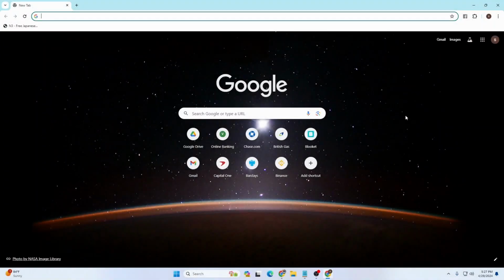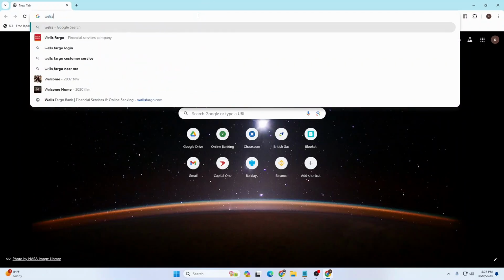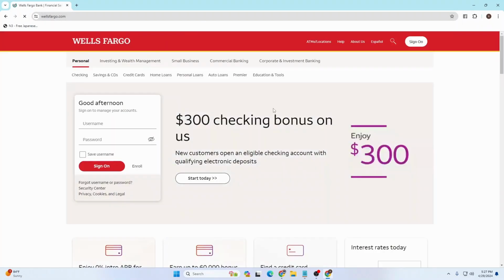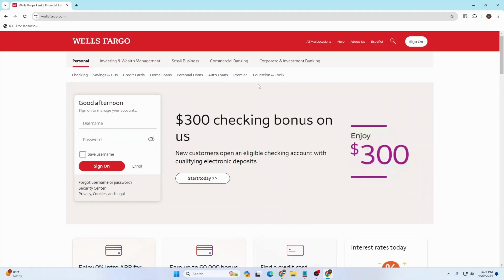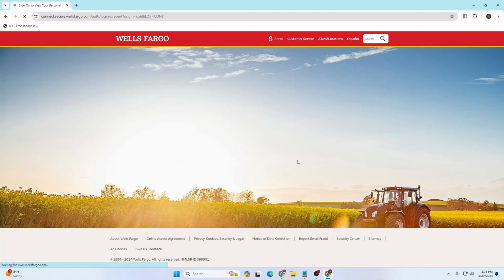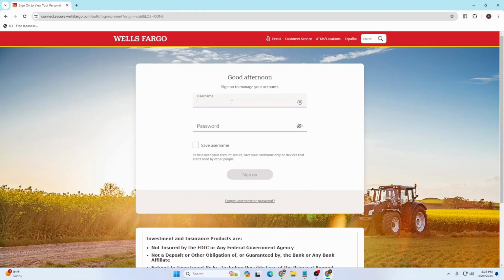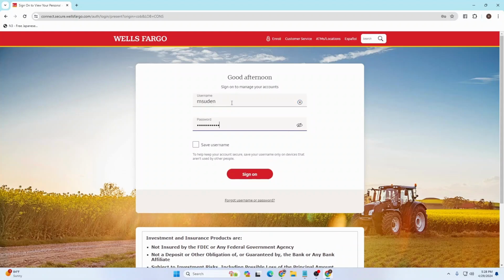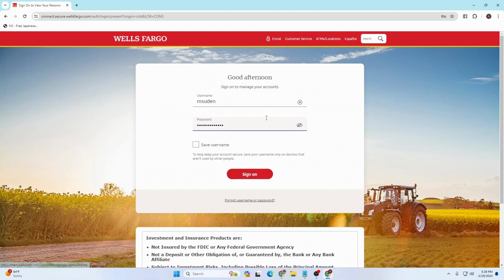How to Login to Wells Fargo Bank Account Online?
How to Login  to Wells Fargo Bank Account Online? TutorialGuru

Welcome to TutorialGuru, your go-to destination for tech tutorials and guides! In today's tutorial, we're delving into online banking with Wells Fargo and showing you how to log into your bank account online. Whether you're checking your balance, paying bills, or managing your finances, accessing your Wells Fargo bank account online is convenient and secure, and we're here to walk you through the process.